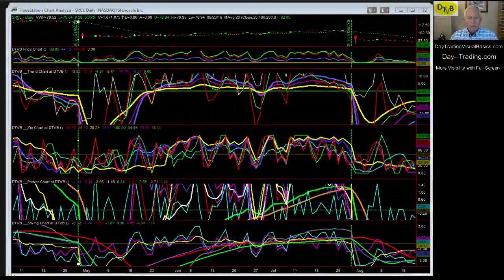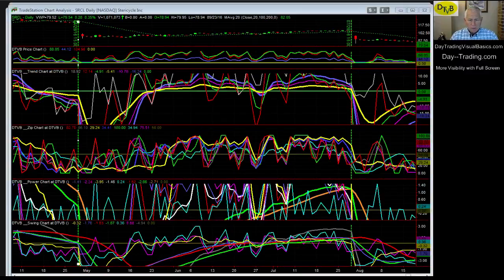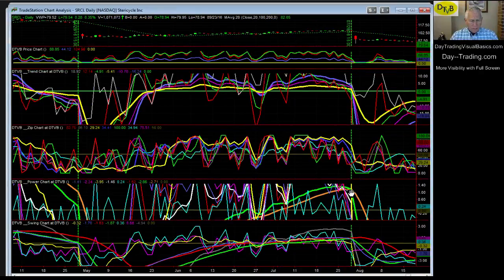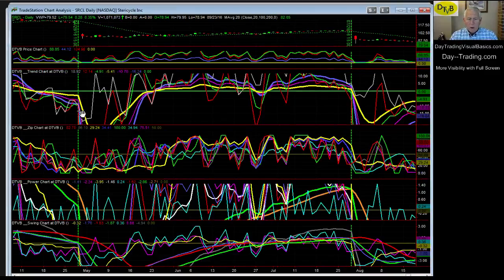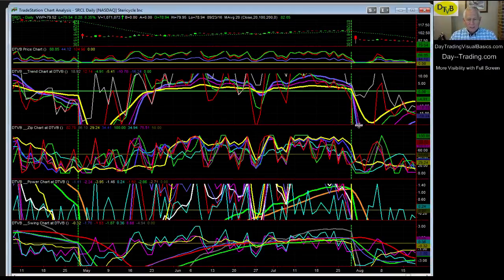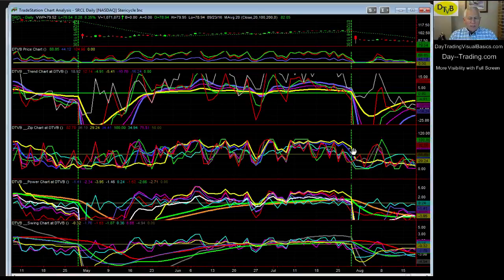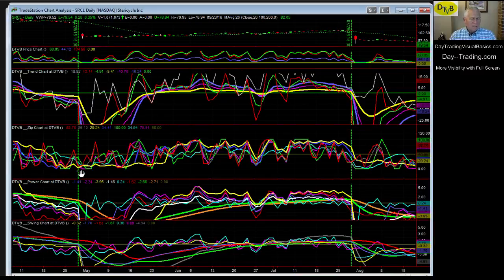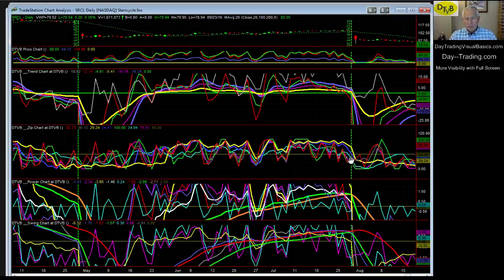Trend Lines 5 Dn Gap Dn